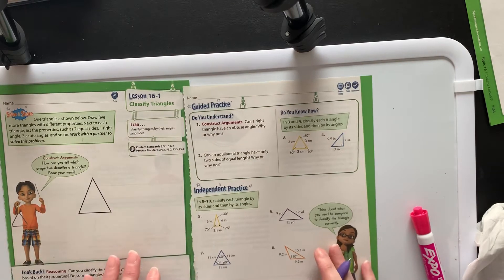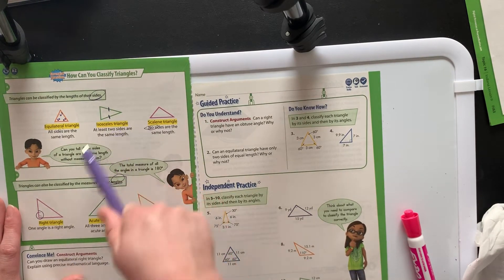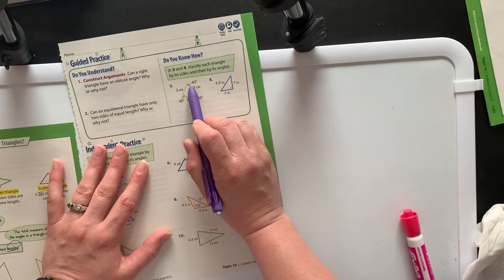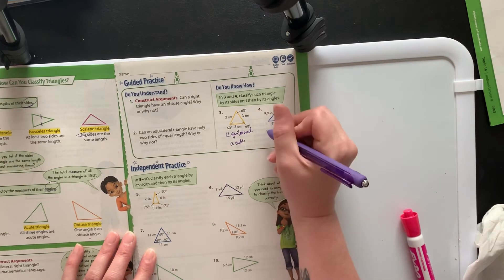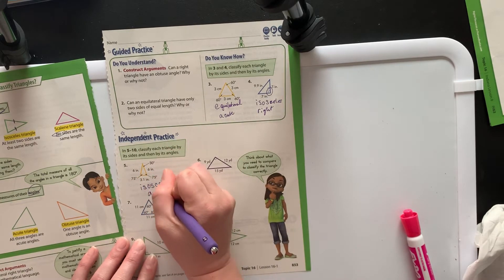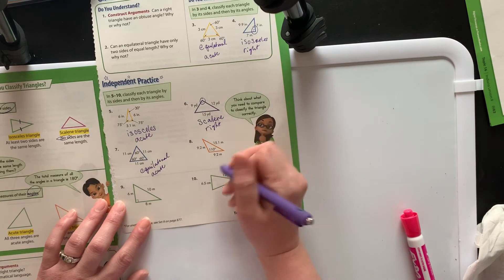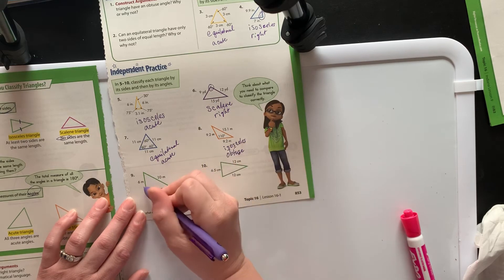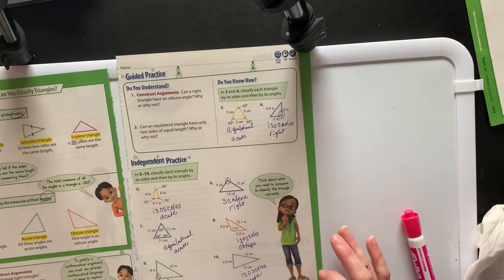16-1 EXTRA PRACTICE, EnVision Math 2.0, 5th Grade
More in-depth instruction on classifying triangles